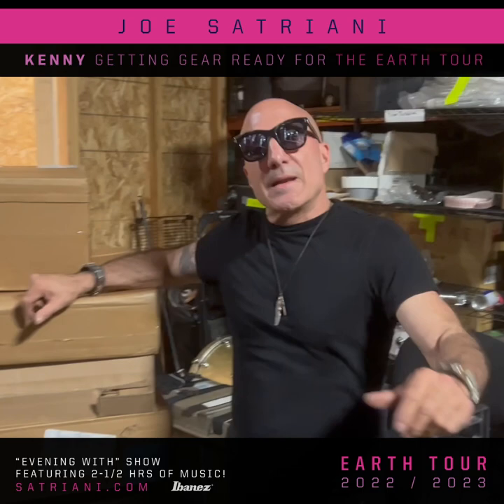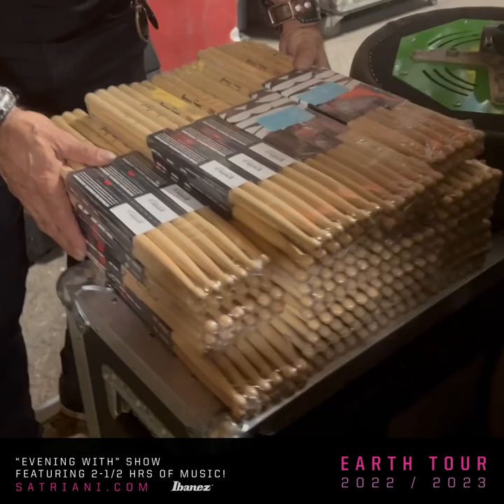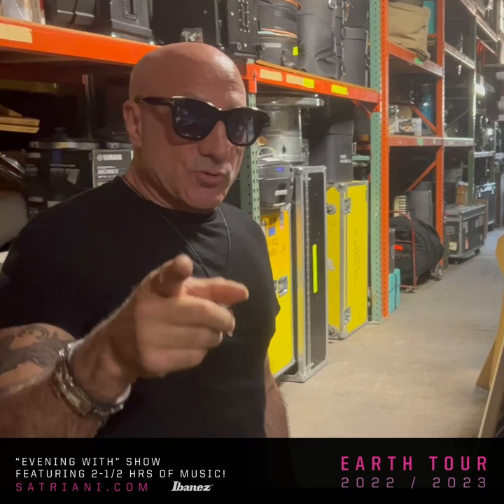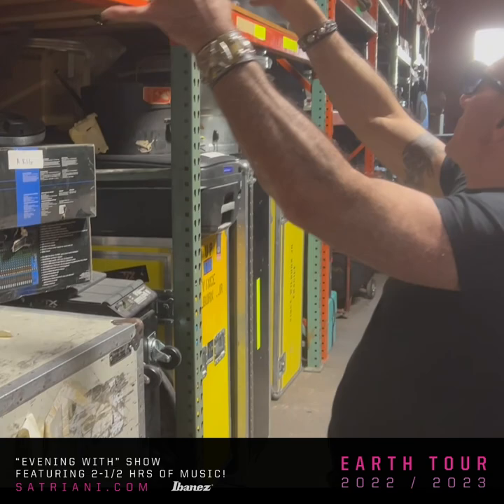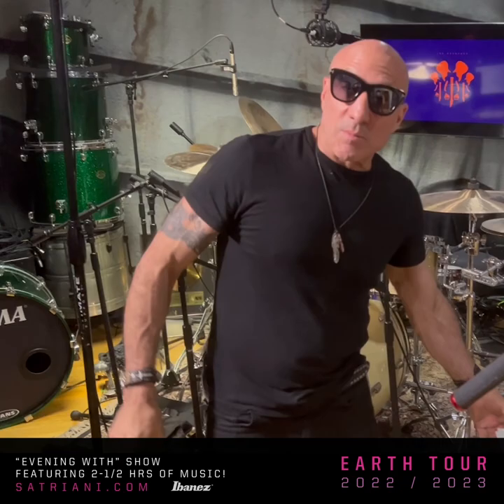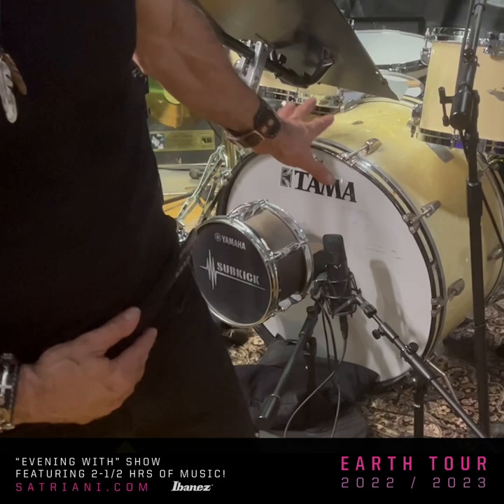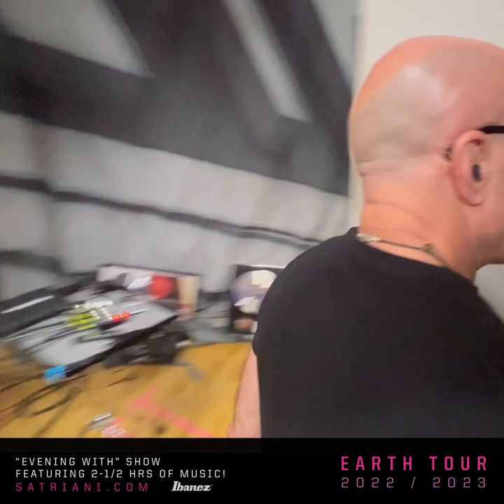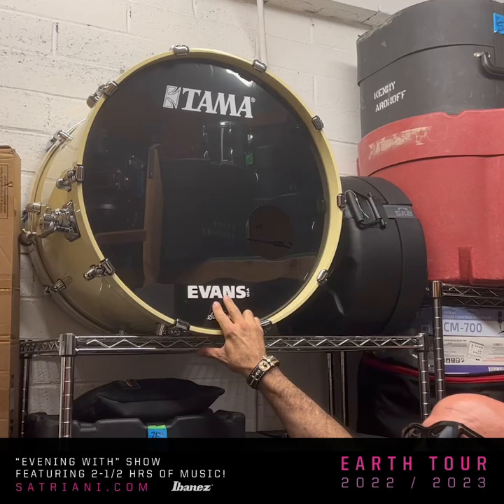Kenny Aronoff Getting His Gear Together for Joe Satriani's Earth Tour 2022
Kenny's here with a tour of paradise... AKA Uncommon Studios L.A. and the spot where he records tracks and stores drum kits, gear, and more! Watch as Kenny prepares for the road and take a peek inside the studio where he recorded 'The Elephants Of Mars' and has been prepping for the tour.
The Earth Tour kicks off this month, hope to see you there!